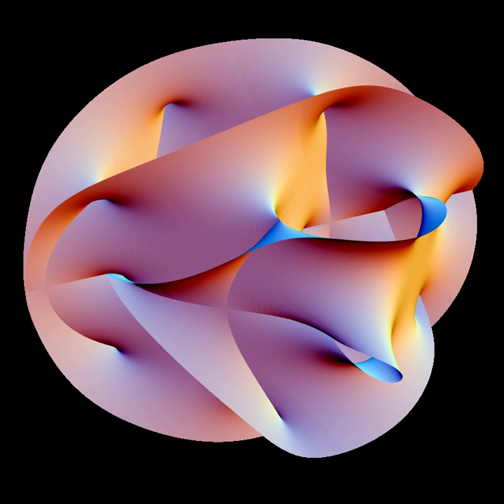Cosmogony | Wikipedia audio article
This is an audio version of the Wikipedia Article:
Cosmogony

- Socrates

SUMMARY
Cosmogony is any model concerning the origin of either the cosmos or universe. Developing a complete theoretical model has implications in both the philosophy of science and epistemology.